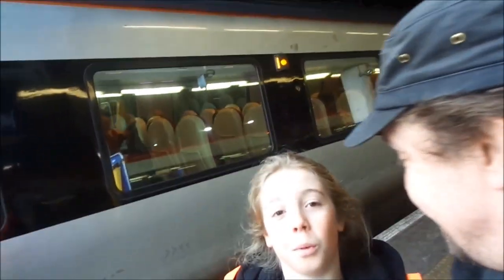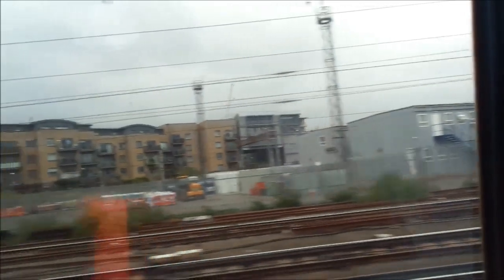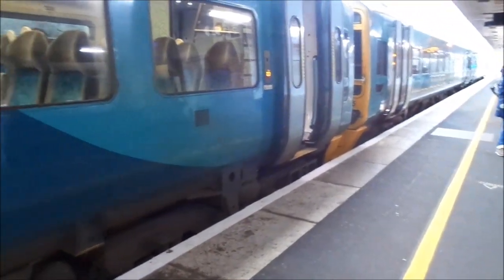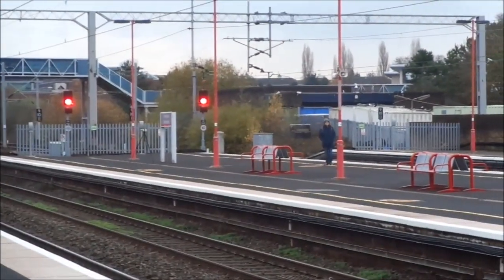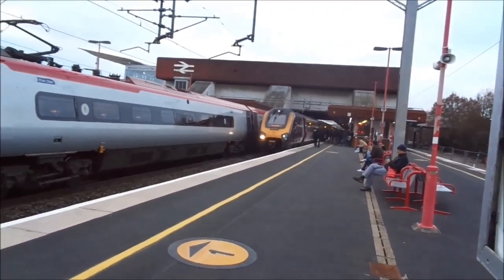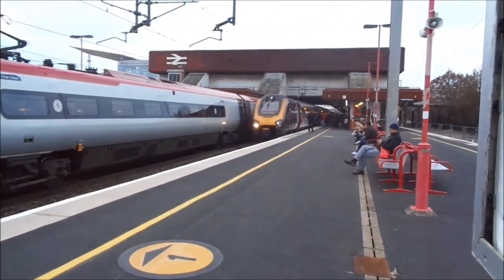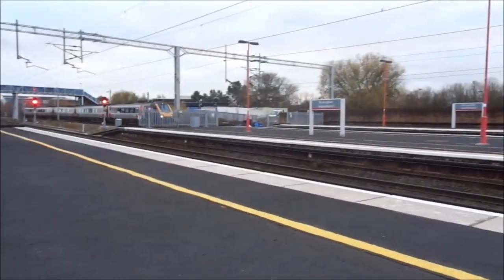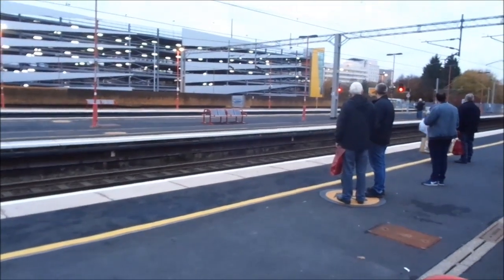Trainspotting at Brimingham International - CAMT095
We see loads of local and national trains in the way to and at Birmingham International Station.